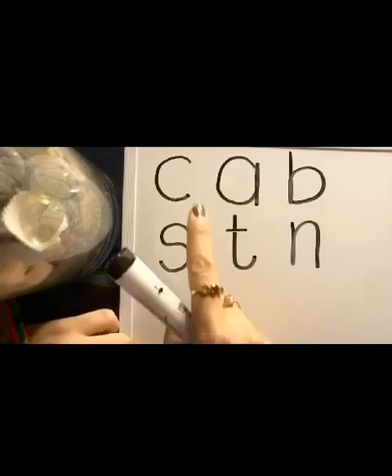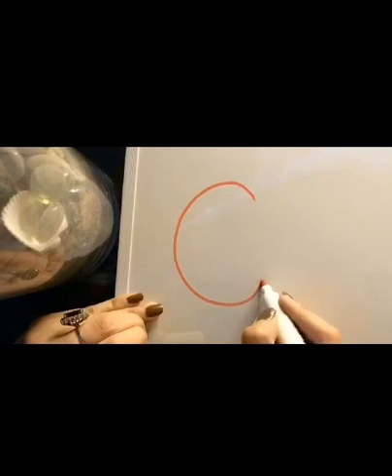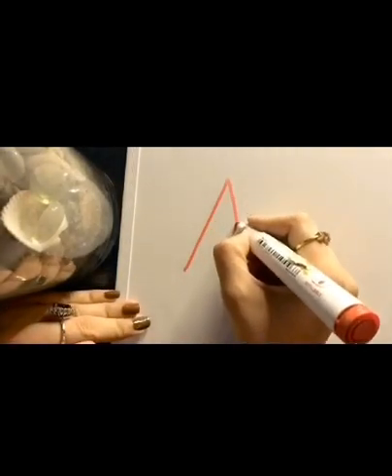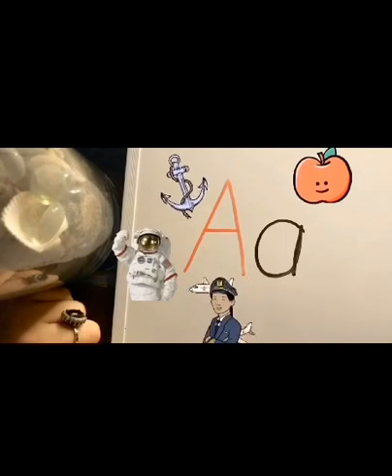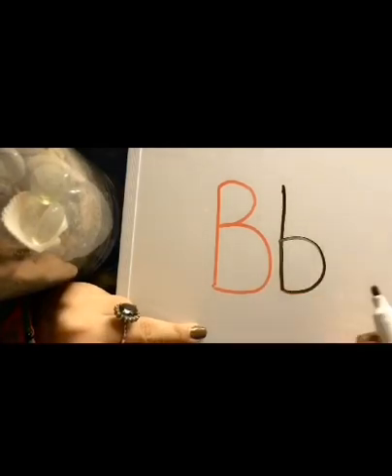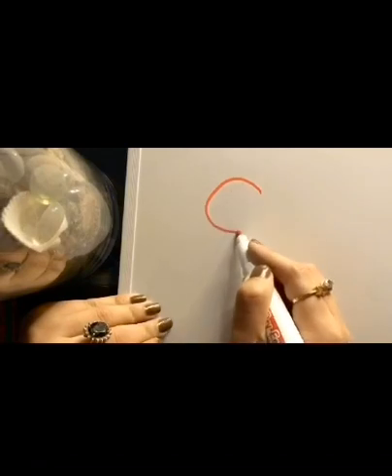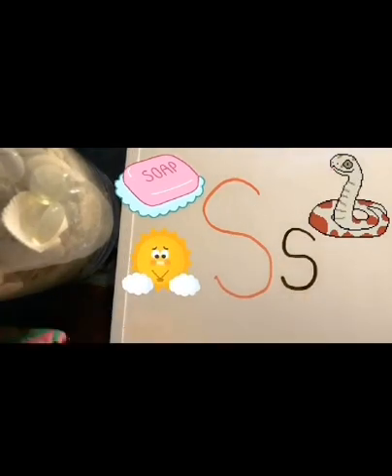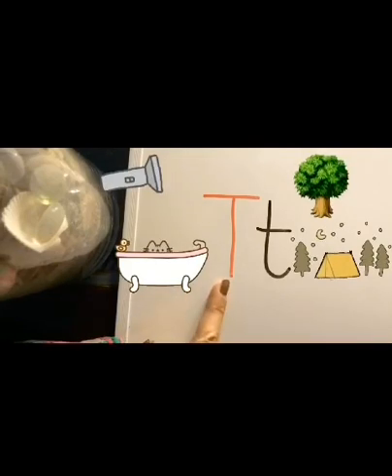First Group of Sounds.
Prepared by: Ms. Maham Iqbal